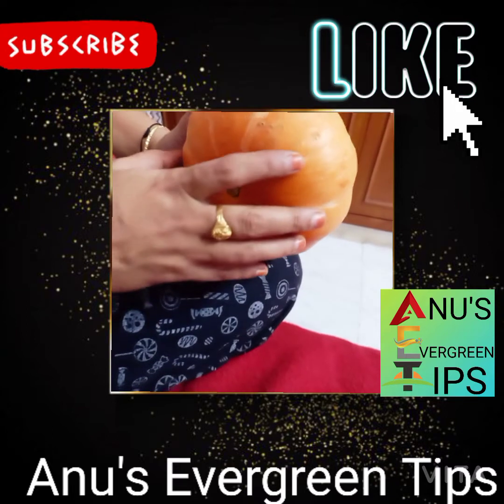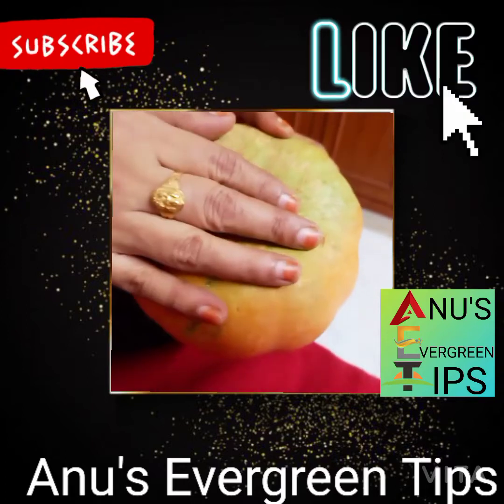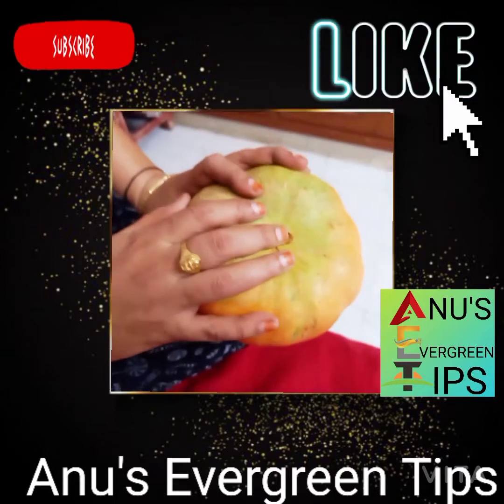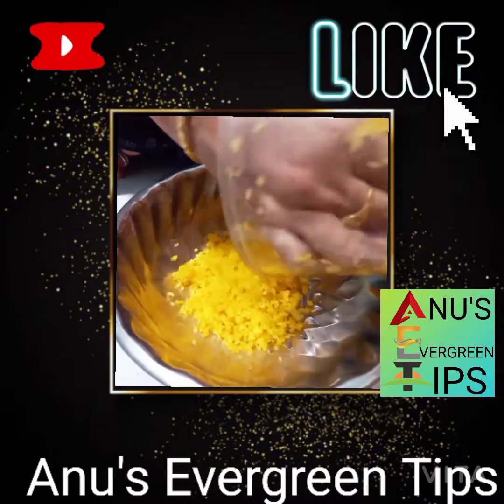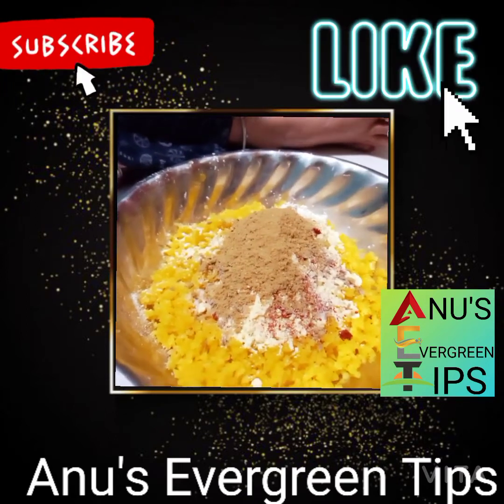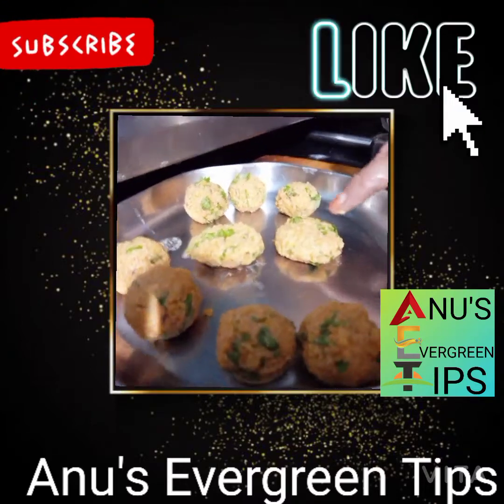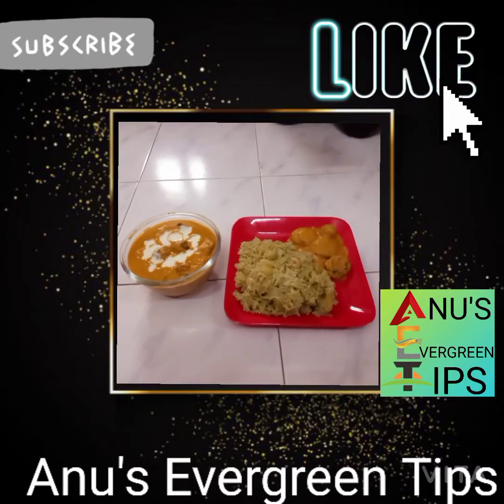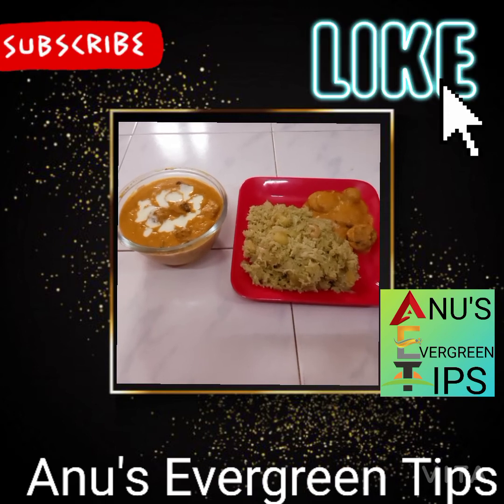Delicious 🎃 Pumpkin Koftha Curry 🍛😋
Hi friends this is my new video plz watch and support me 👍❤ friends 🙏❤